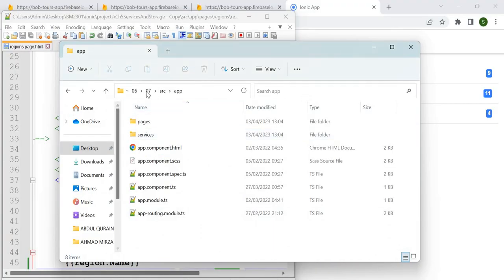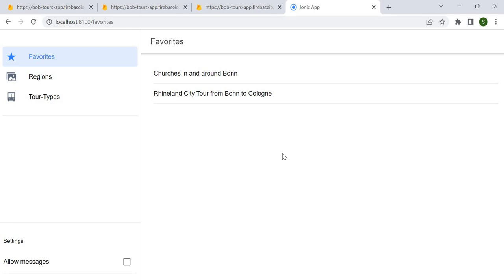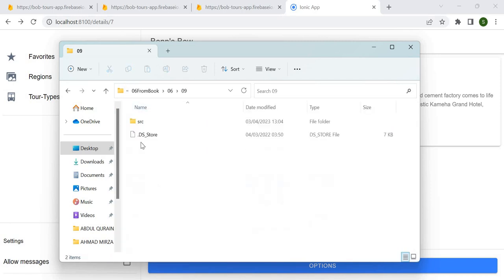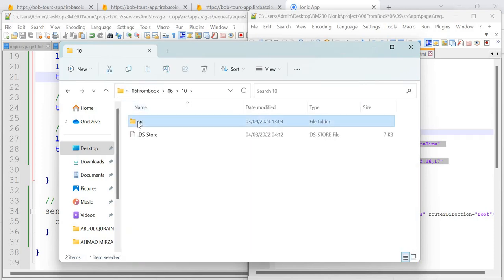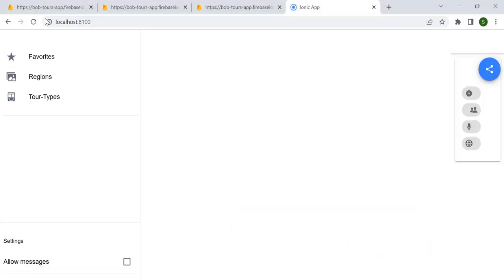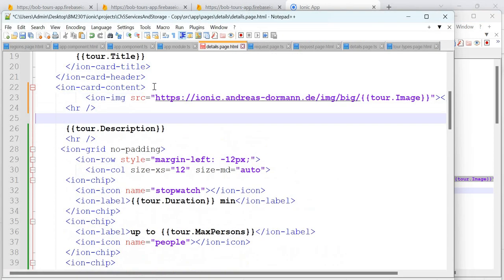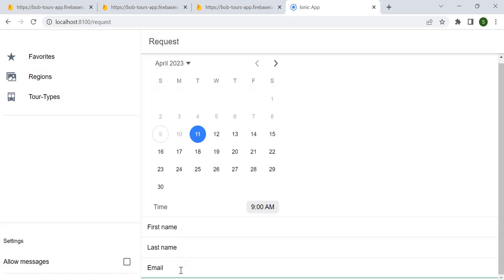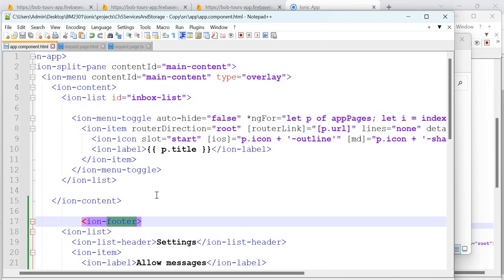Chapter 6: Ionic: Checkbox, Chip, Date & Time Picker, FABs, Grid, Icons, Images, Input, List, Menu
Ch 6: Ionic: Checkbox, Chip, Date & Time Picker, Floating Action Button, Grid, Icons, Images, Input, List, Menu
Credits and reference: "Ionic 6: Create awesome apps for iOS, Android, Desktop and Web", Andreas Dormann